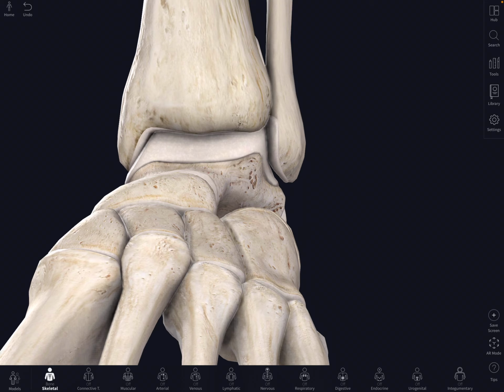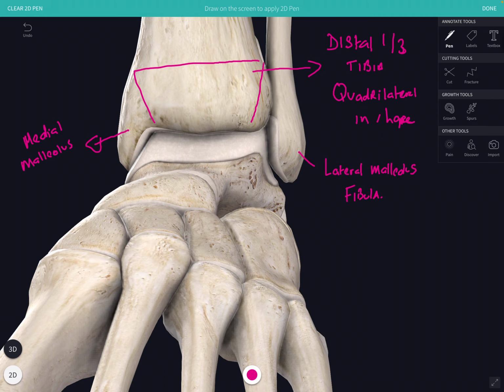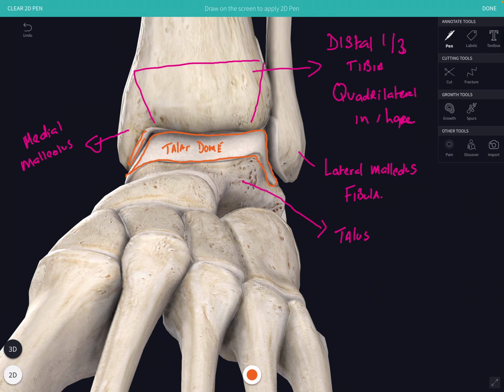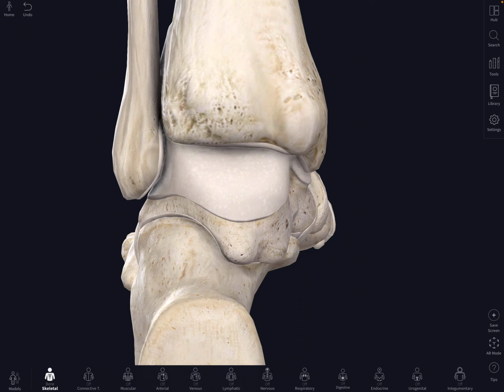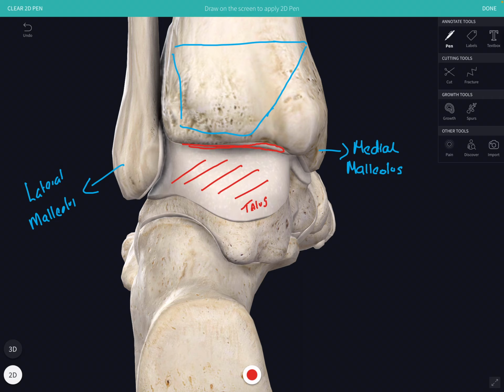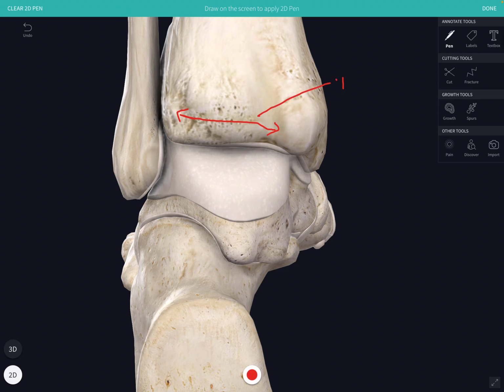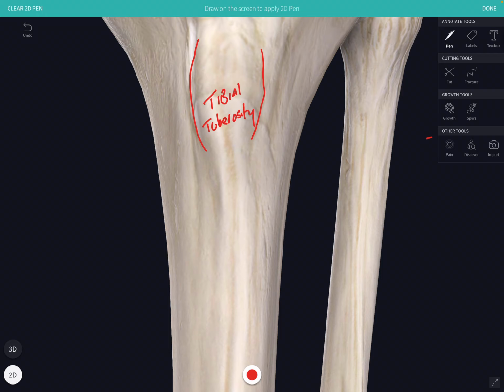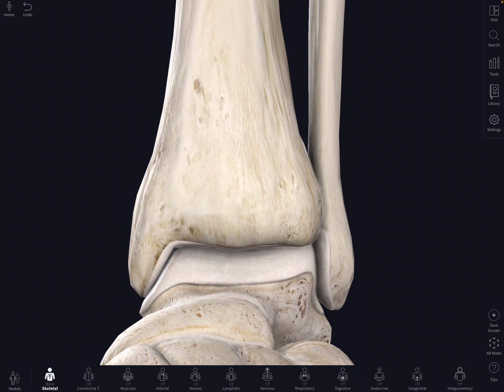Lower third of tibia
Review of the distal Tibia